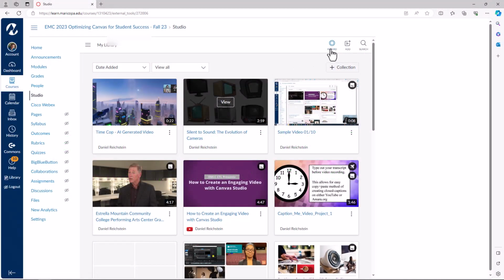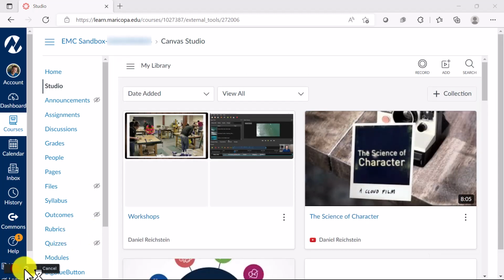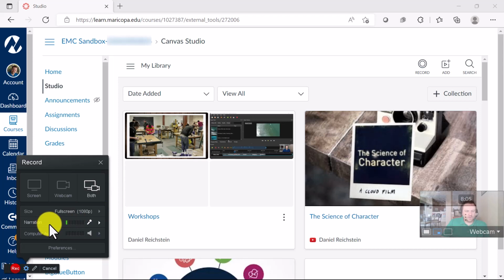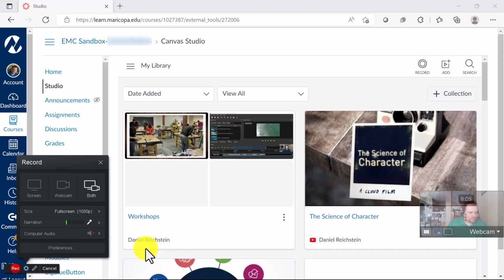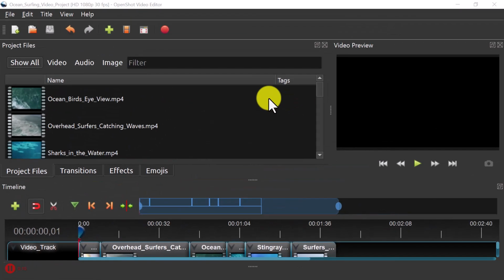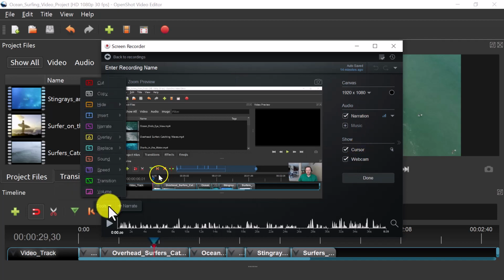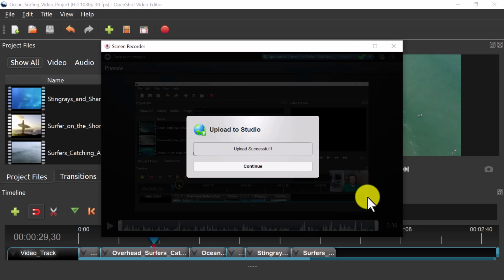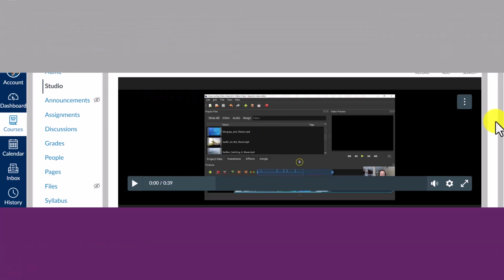Canvas Studio - Video Creation - Screen Recording Video with Screencast-o-matic